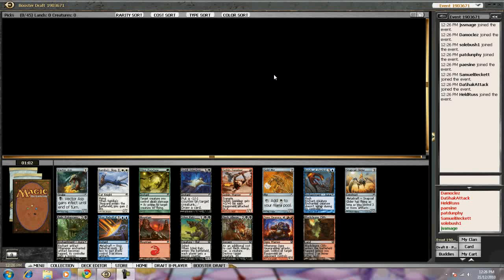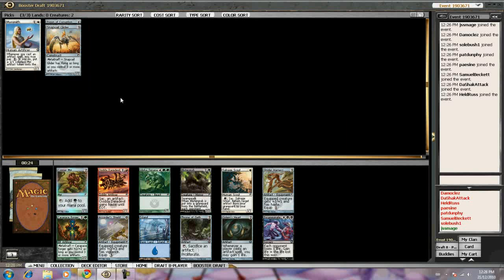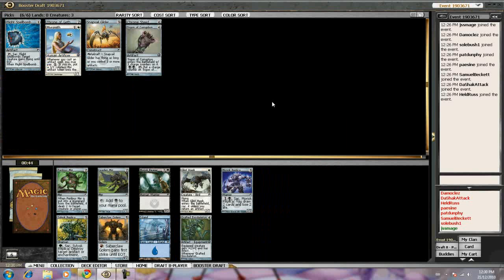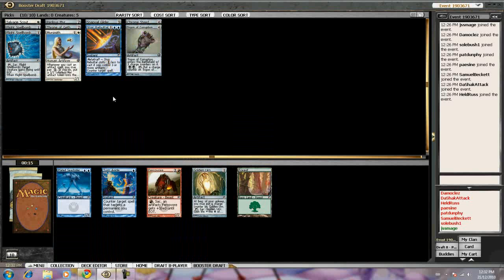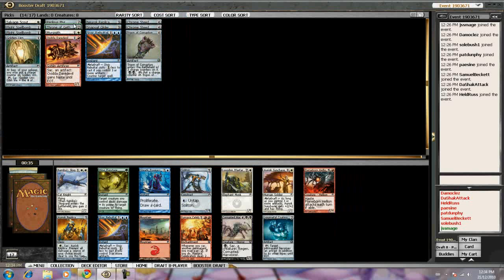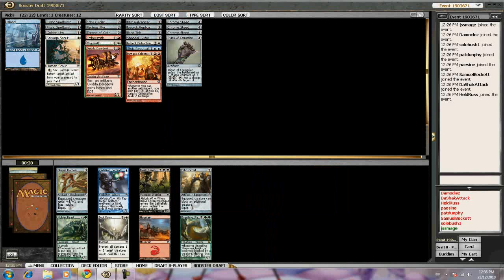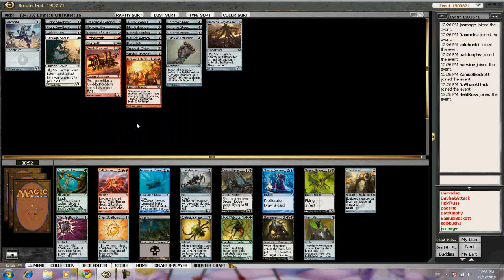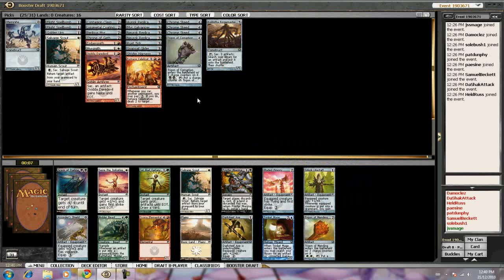SOM84 10 clip0